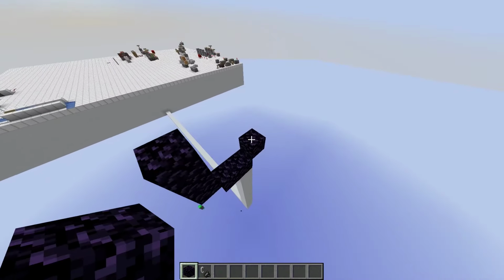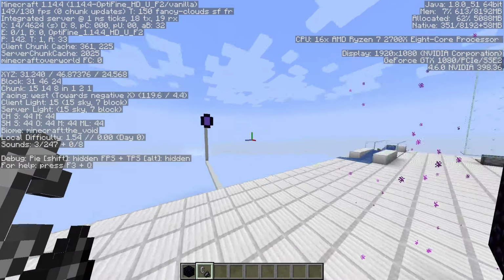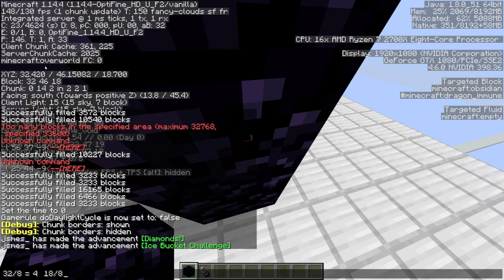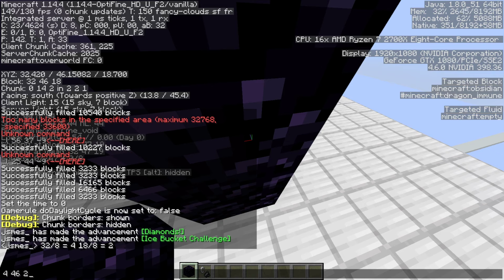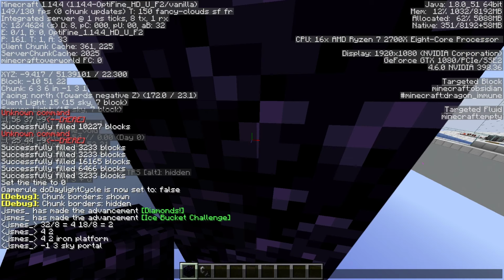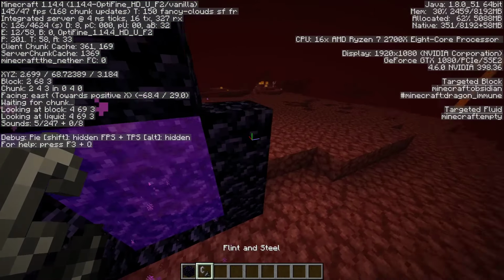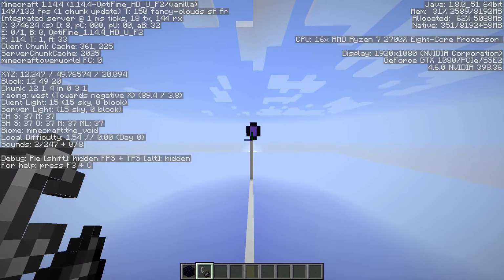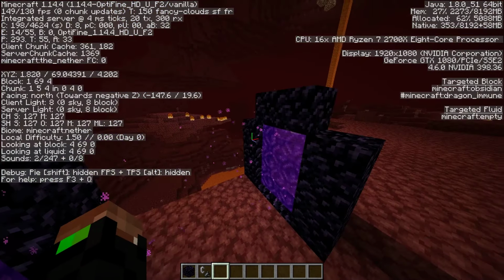How To Hook Up Minecraft Nether Portals in 5 minutes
This is an easy guide as to how you set up nether portals to prevent them from linking up to the incorrect places.
Divide the overworld x and z coordinates at your portal by 8 and use those new coordinates for your portal in the nether.